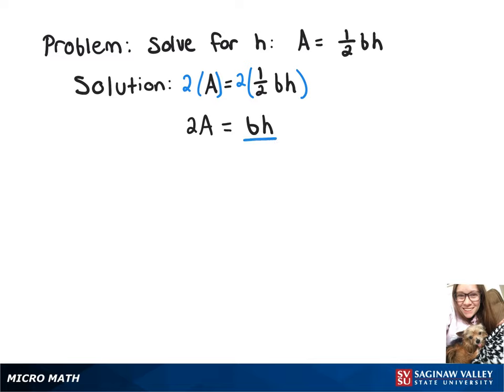Equation: Solve for h: A = 1/2 bh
Megan from SVSU Micro Math helps you solve a formula for the specified variable.

Problem: Solve for h: A = 1/2 bh